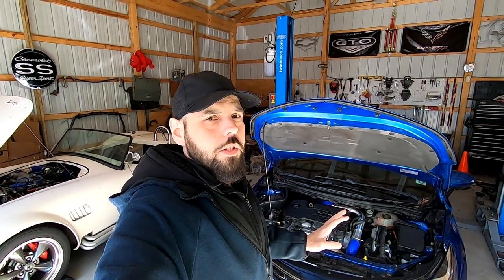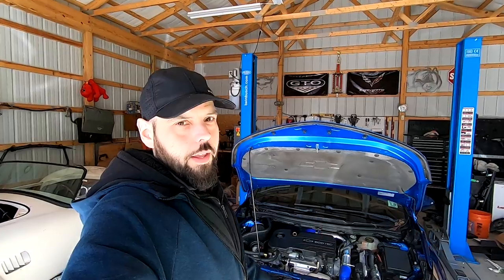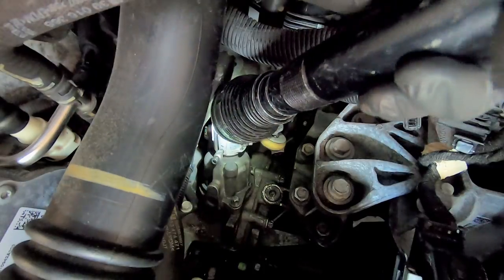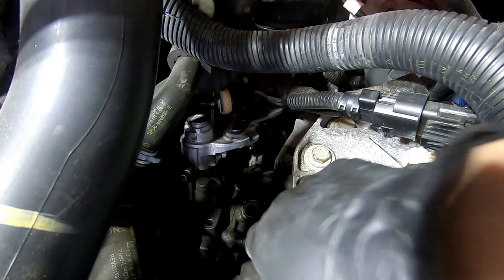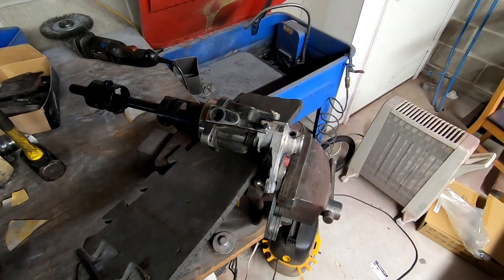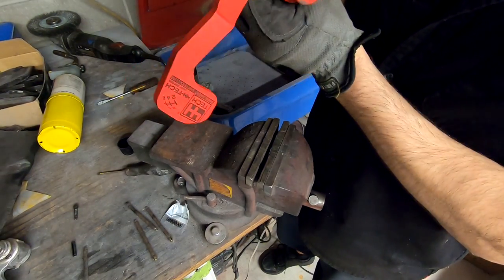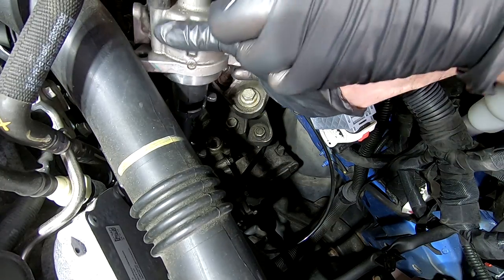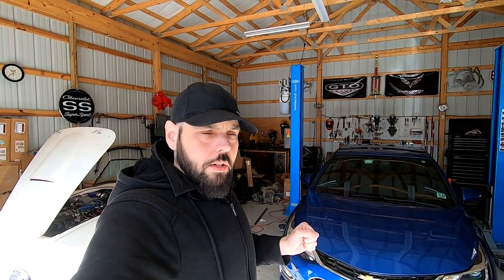CRUZE faster transmission shifting. Dave's World Project CRUZE Missile Q shift install.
Link to the CRUZE IKON Spoiler
Link to my KNN Air intake
Link to the 18" Enkei EV5 Wheels
Link to gunmetal 18" versions
Link to Glow shift boost gauge

Today I decided to post footage I shot probably about 8 months ago. I installed a 4H Q shift into my car for faster transmission shifts. It was a nightmare to say the least. I wasn't originally going to use the footage as it was boring and long. But I spoke with lots of people about this upgrade. People needed a how to video on this install. I decided to blow the dust off of this footage and put something fun together. I hope everyone enjoys!

By the way for those of you who do not know what this is. This is a short throw shifter to help with shifting your transmission faster. I added this to Project CRUZE MISSILE to help make the car go VROOM VROOM FASTER! I know LOL! This modification will fit any generation CRUZE with the M32 manual transmission.